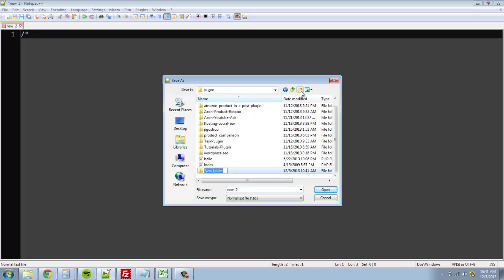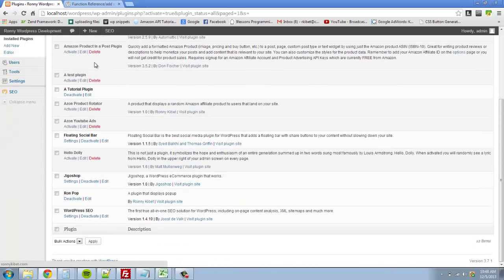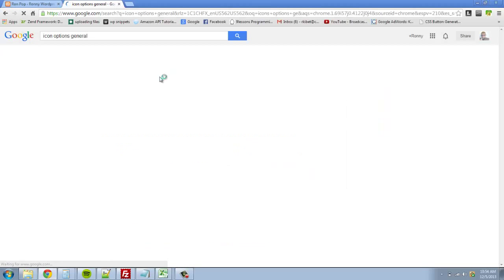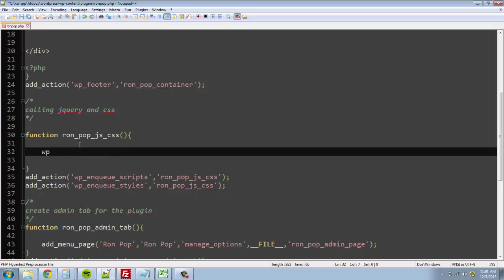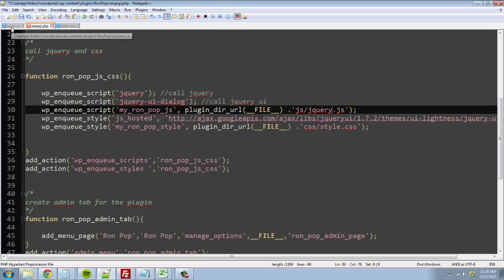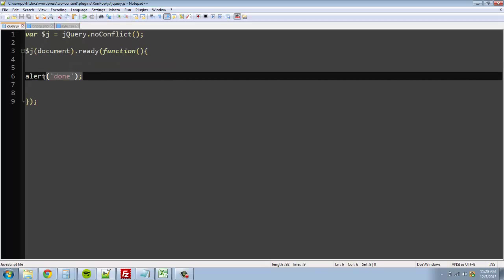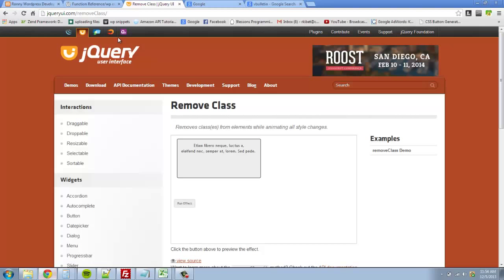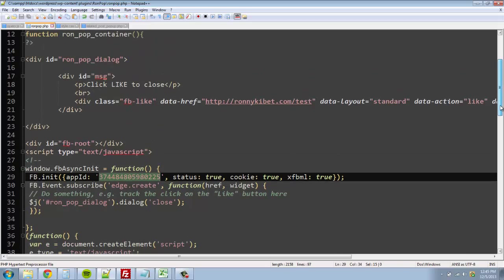47 minutes of wordpress plugin development.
Wordpress plugin development. Watch my Android and IOS tutorials.